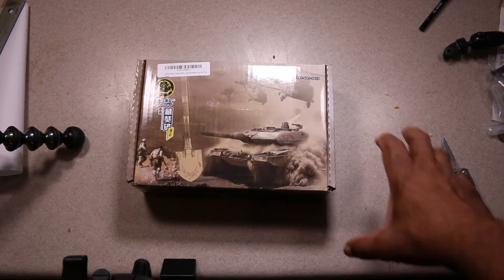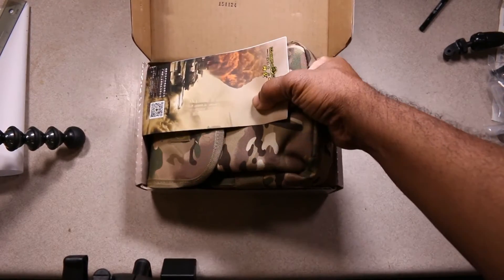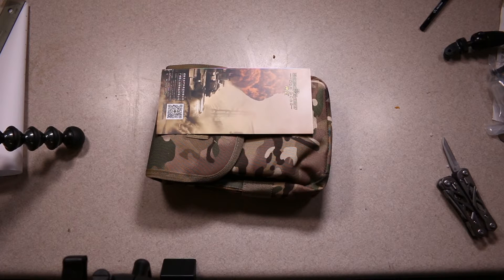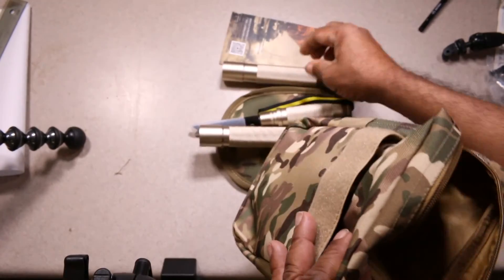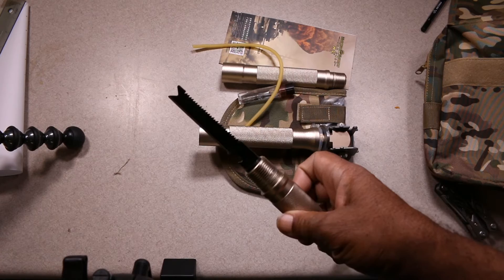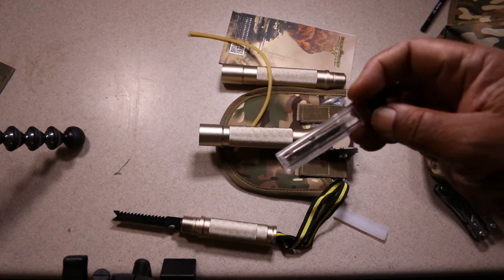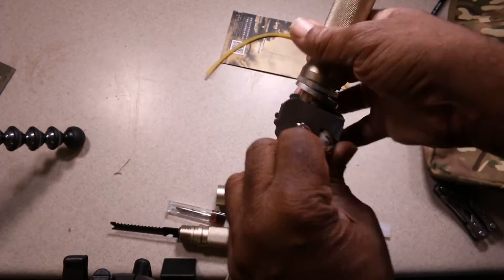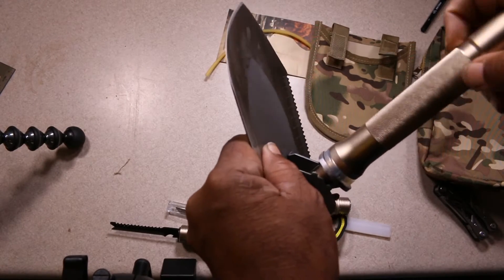The Magical Mastiff Shovel: A trunk sized Survival Shovel, Prepper Shovel, & Emergency Shovel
The Magic Mastiff Shovel is large enough for a trunk emergency shovel, or a Survival Shovel and Prepper Shovel.  Now one of the larger shovels in my collection.  Great for larger jobs and emergencies when only a larger survival shovel will do.